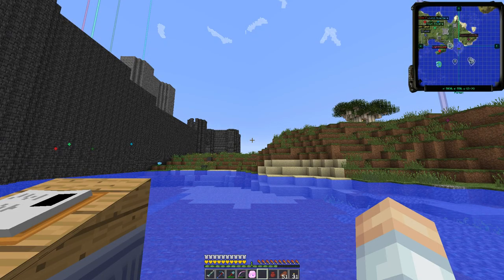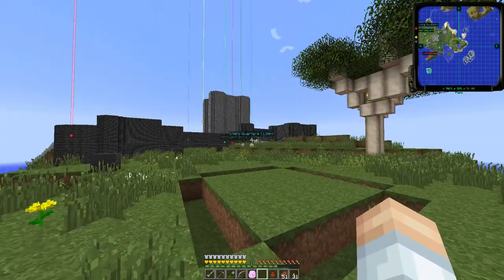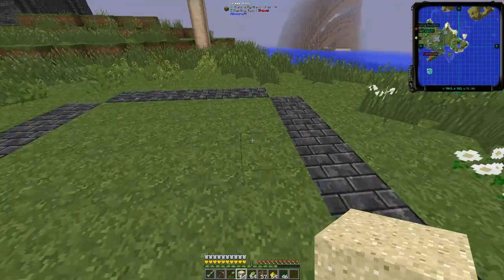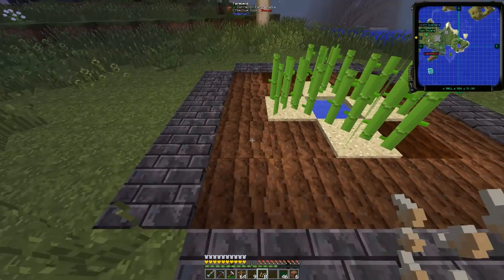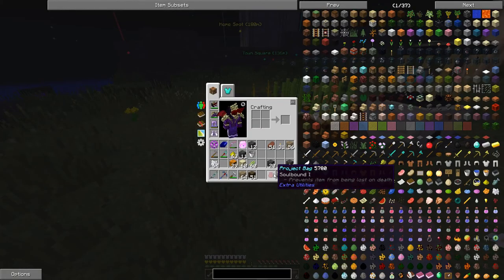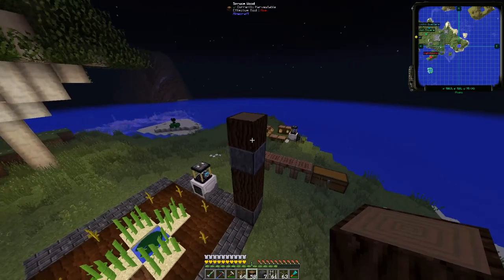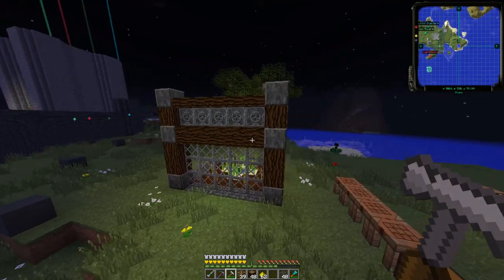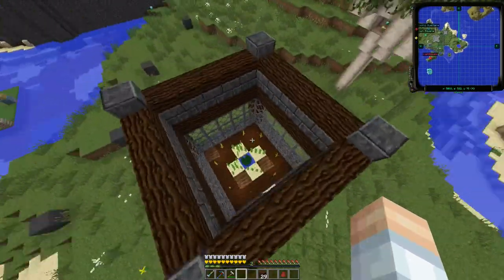Minecraft Mods: How to build an automatic melon, pumpkin, sugarcane farm in FTB Infinity Evolved-E16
Welcome back to the Minecraft modded Hypermine FTB Infinity Evolved SMP server where today I build an

automatic farm that produces melons, pumpkins, and sugarcane using an MFR (MineFactory Reloaded) harvest, then build a medieval greenhouse around the automatic farm that includes an Agricraft sprinkler just for good measure.

What do you think of the design?

Is there a Minecraft mod in the FTB Infinity Evolved modpack that you think I should take a closer look at? Let me

know down in the comments or on Twitter.

~ Credits ~

**--- Server Info ---**